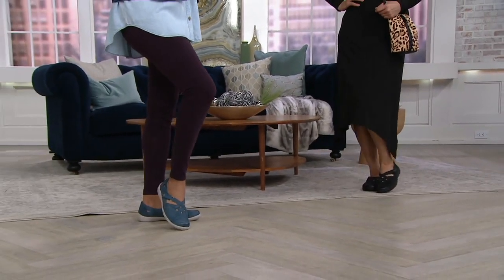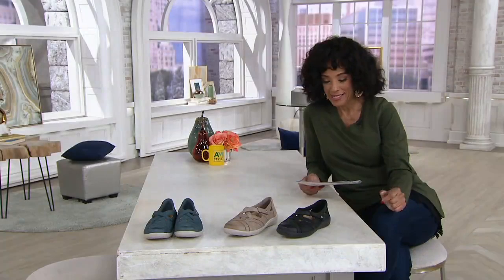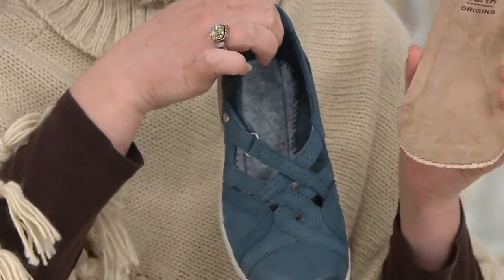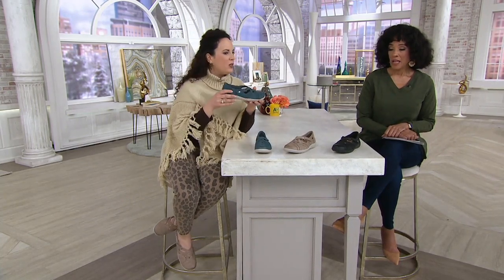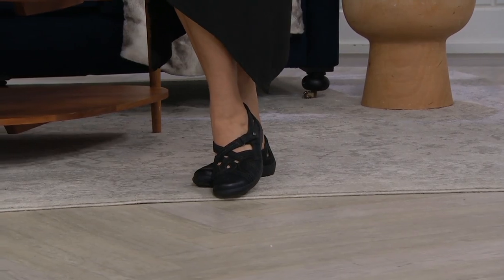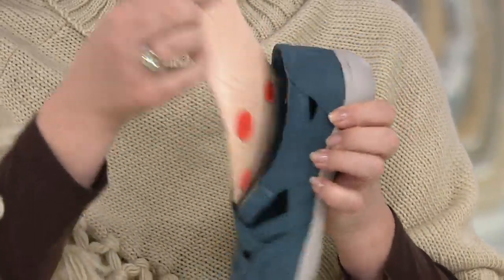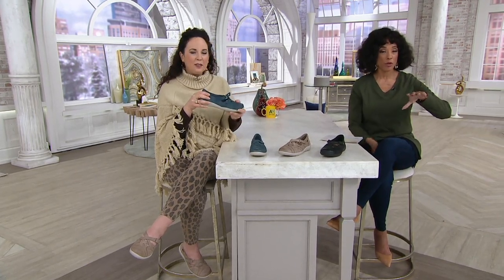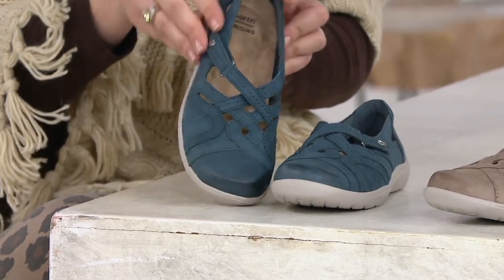Earth Origins Leather Mary Janes - Paxton Pansy on QVC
You've got so many things to do -- stressing about what shoes to wear shouldn't be one of them. This comfy crisscrossing pair is an everyday style you can count on (without having to think too much about). From Earth Brands Footwear.